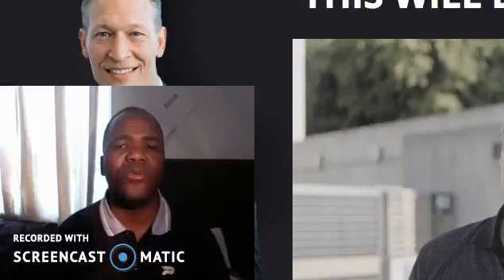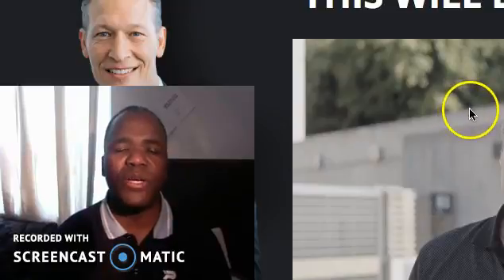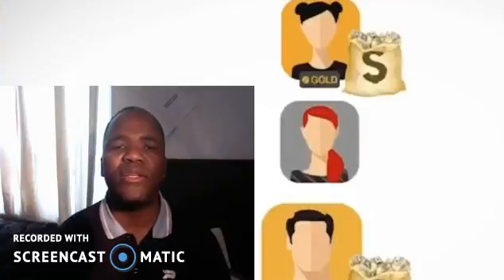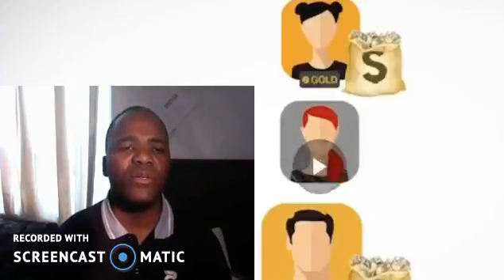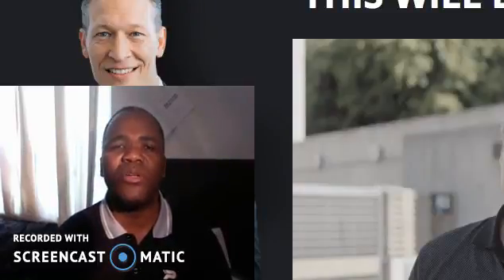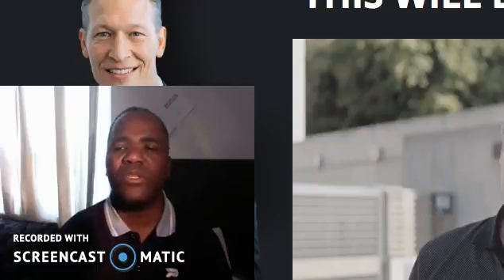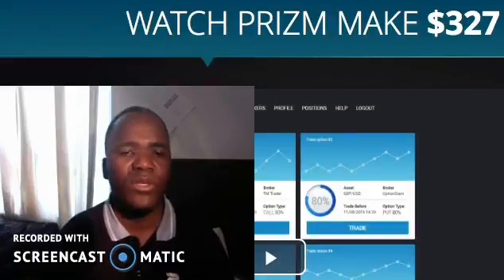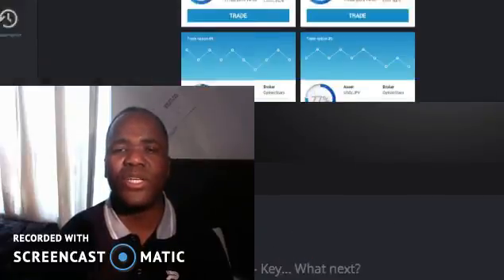Prizm Tech review - Honest review